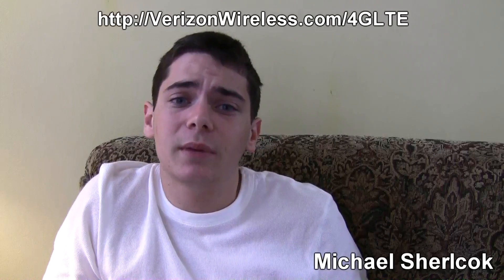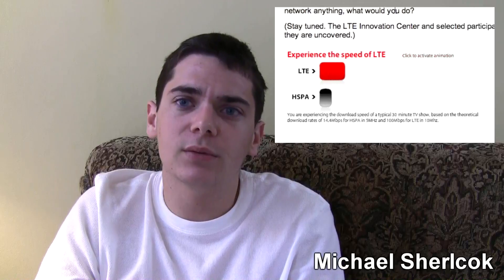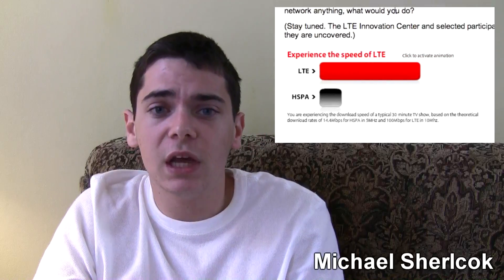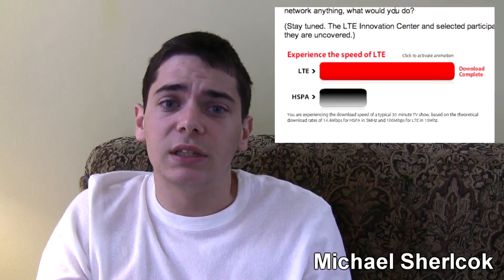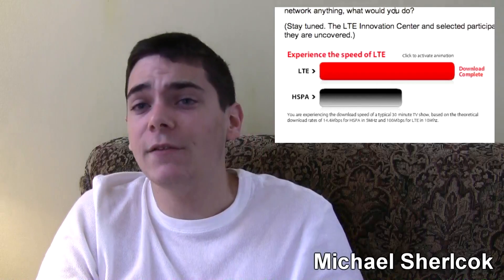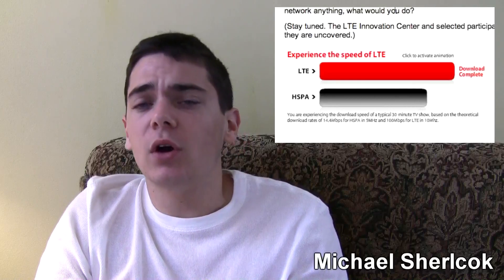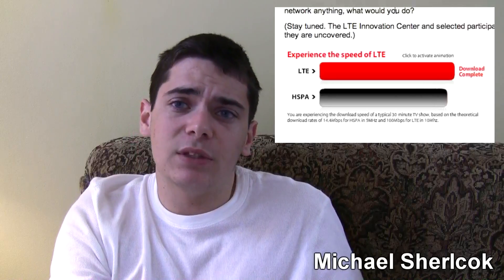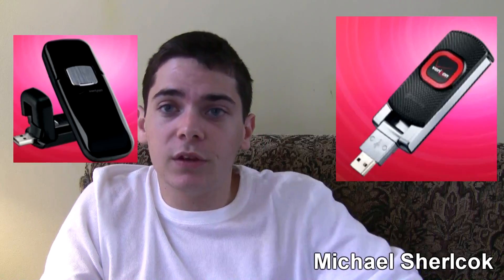Verizon Wireless 4G LTE Rollout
Verizon Wireless has officially announced their plans for 4G Long Term Evolution (LTE). LTE will go live this Sunday, December 5th, in 38 cities and 60 airports. By 2013 all of VZW's 3G infrastructure will be updated to 4G LTE. Starting on Sunday, users will be able to connect with one of two USB modems ($100 after $50 mail in rebate) with two plans: $50 for 5GB/month or $80 for 10GB/month.